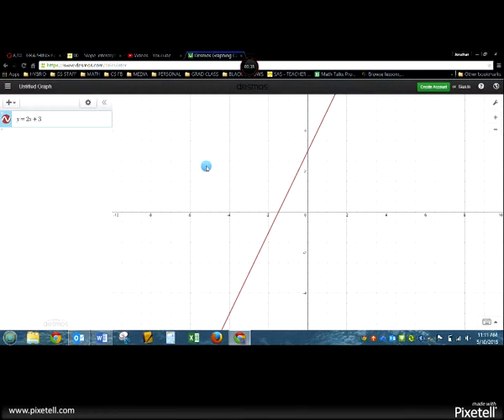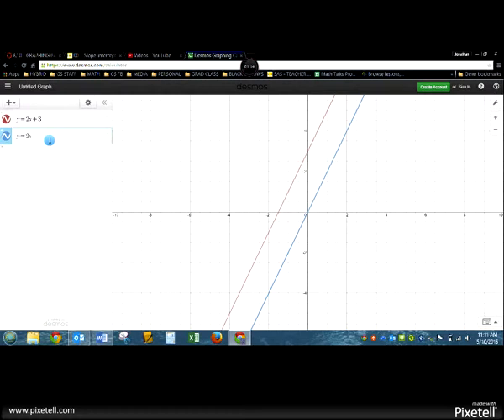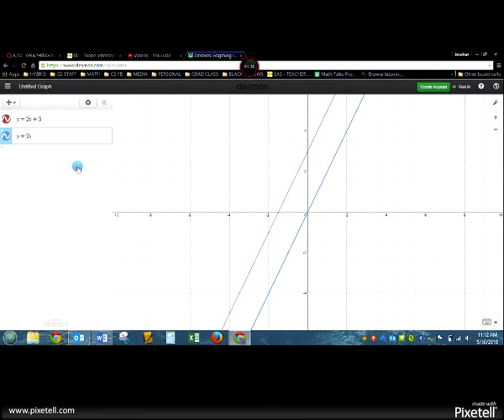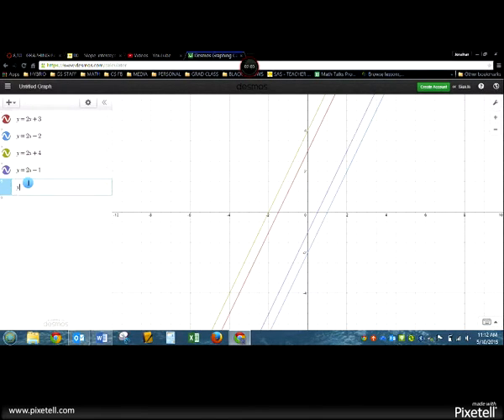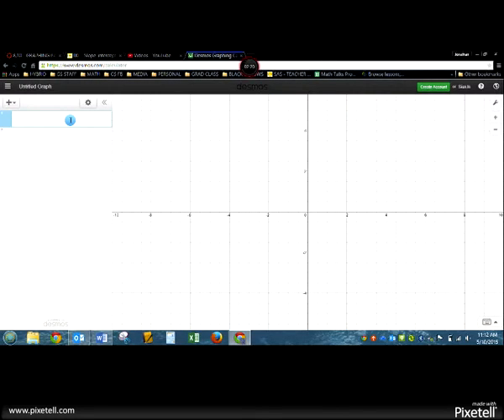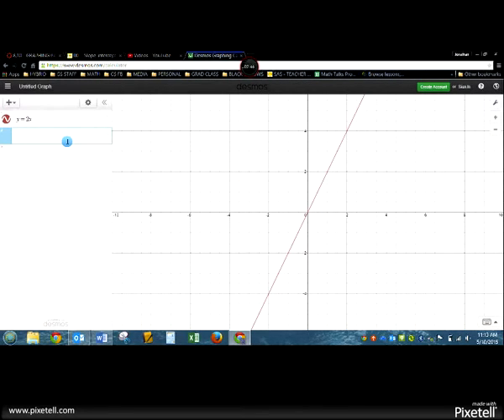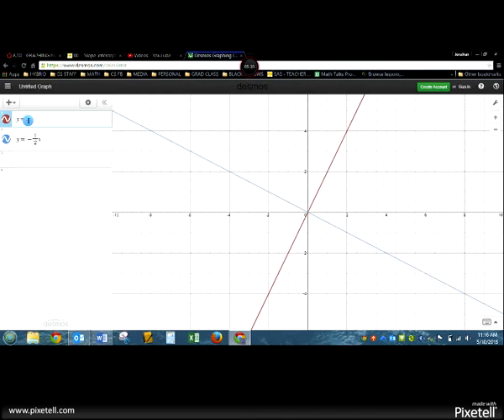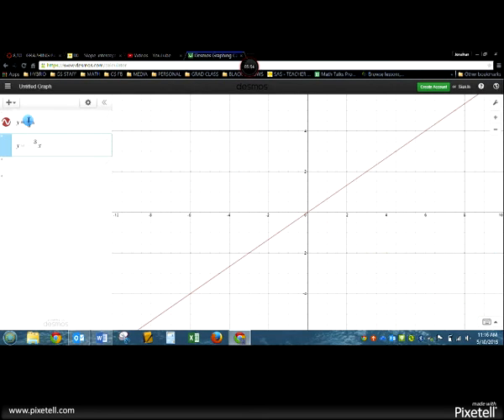Graphing Parallel & Perpendicular Lines